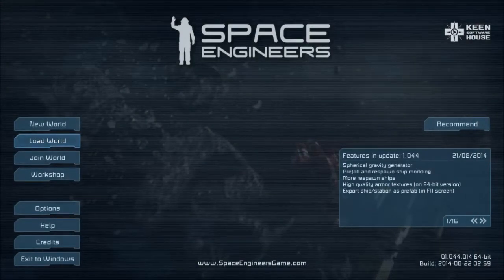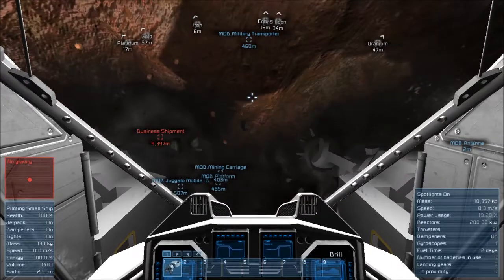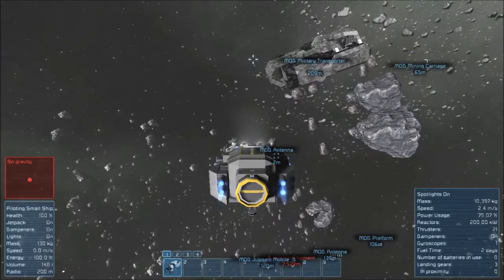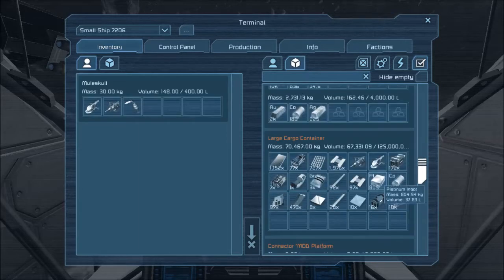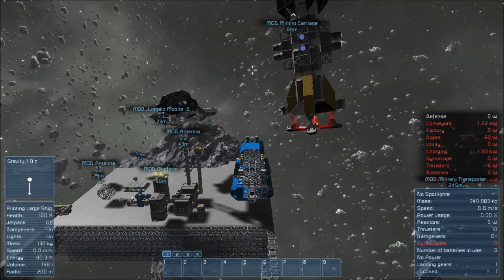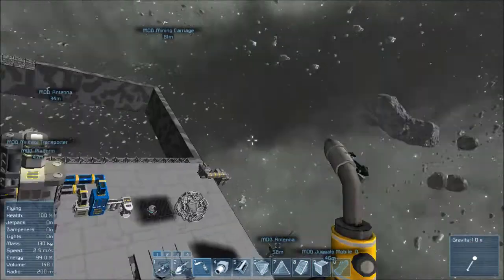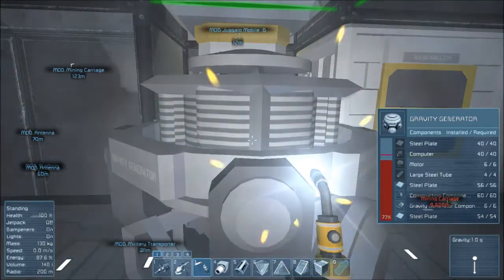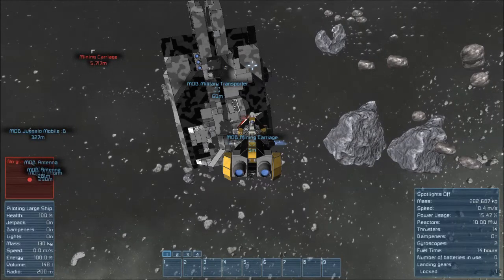Let's Look At Space Engineers!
Let's Look at Space Engineers! This game is currently under develoment. Rise above the other asses and become a Mule today! It's Free!